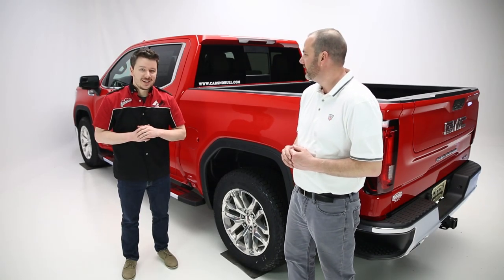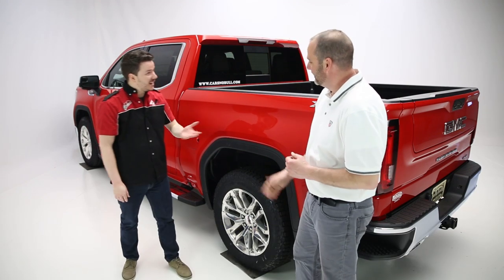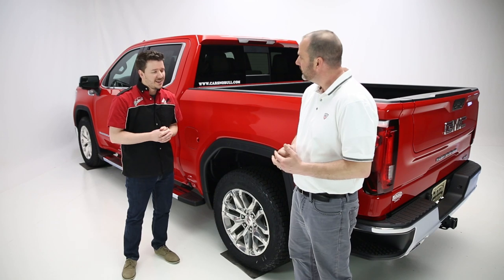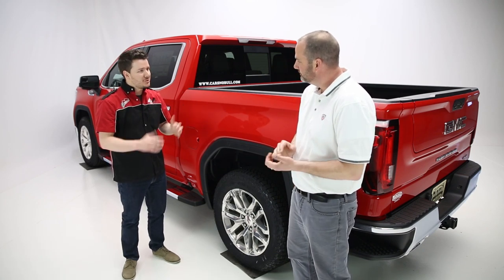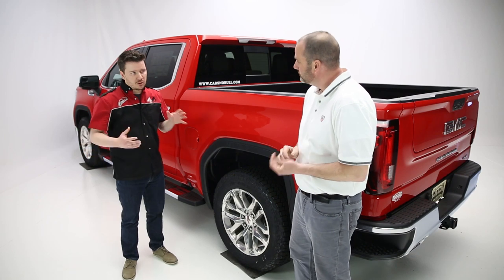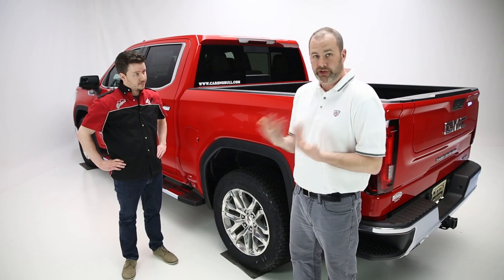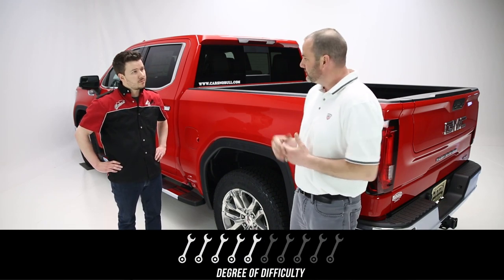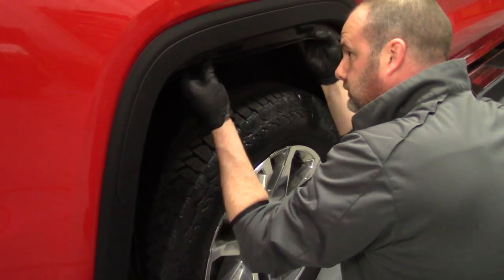In the Garage™ with Total Truck Centers™: Rugged Liner Wheel Well Inner Liner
Come inside the Total Truck Centers garage as we take you through the installation of some of today's hottest performance accessories In this episode, we welcome Todd Lindblade from Rugged Liner to our garage and we install their Wheel Well Inner Liners on a 2019 GMC Sierra.

Parts used in this video:

Wheel Well Inner Liners (WWGMC19)